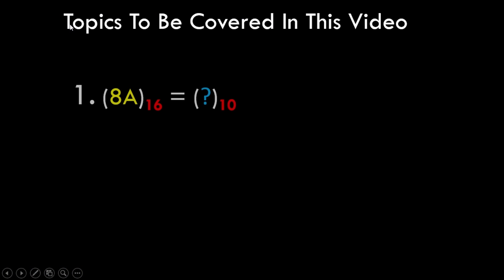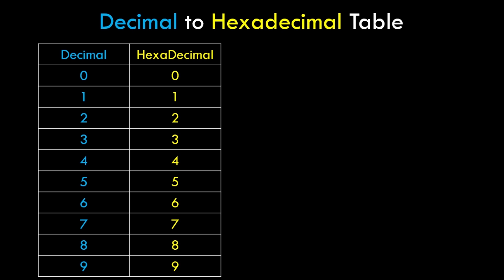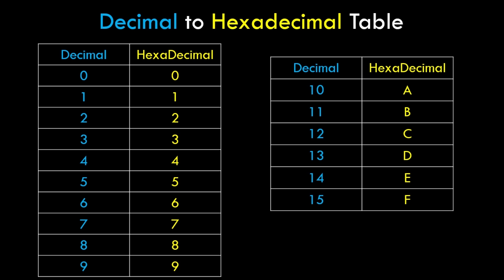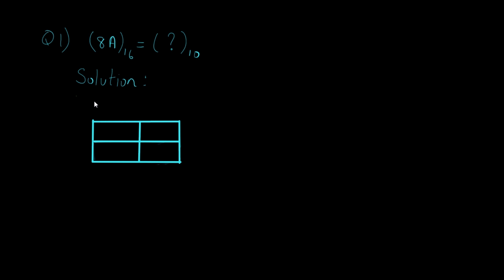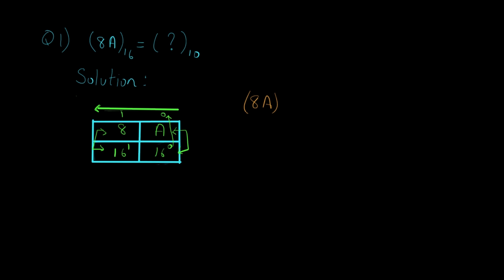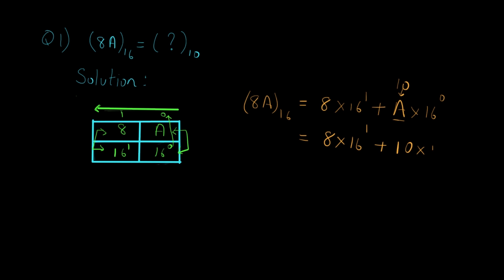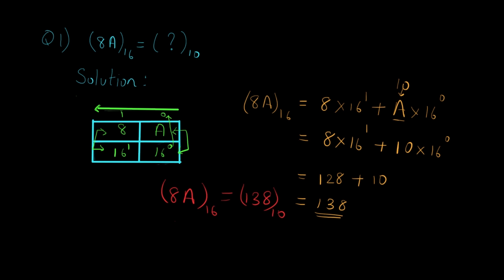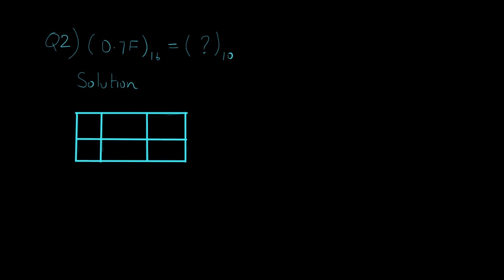Hexadecimal to Decimal Number Conversion with Decimal Point | Number System Conversions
Learn how to convert a hexadecimal number to decimal number.
Here we will be performing hexadecimal to decimal number conversion.
In this video tutorial we will solve 3 different problems where we have 3 hexadecimal numbers which need to be converted to decimal numbers.
The first problem has an integer hexadecimal number which needs to be converted to decimal number.
The second problem has a fractional hexadecimal number which we convert to decimal number and the last problem is a combination of first and second problem.